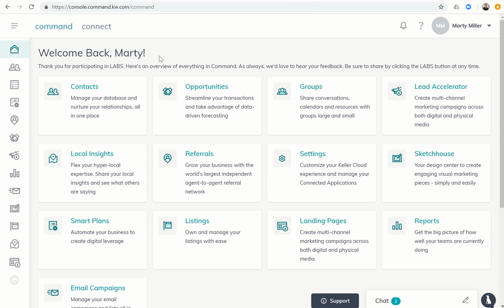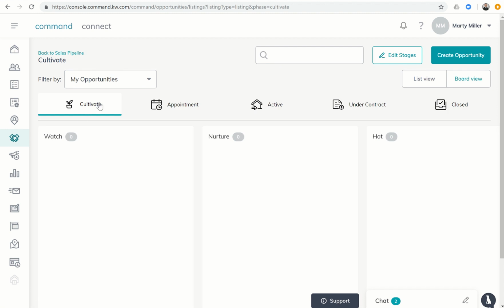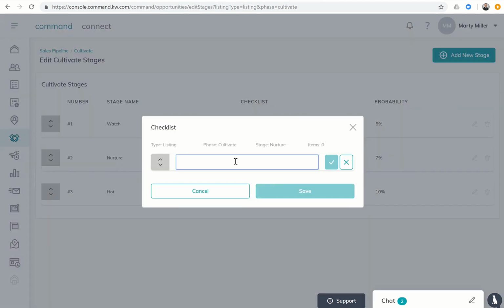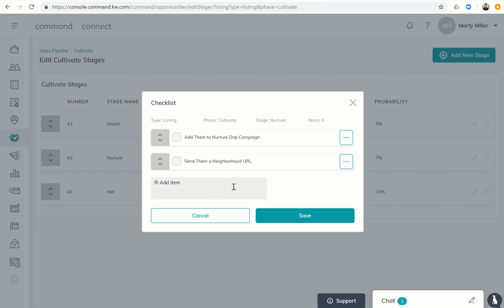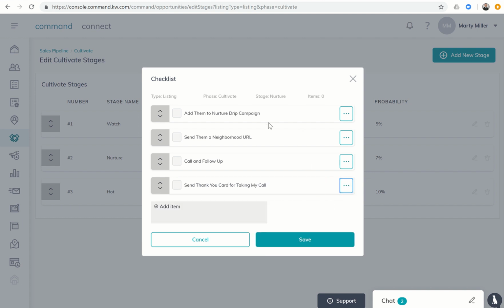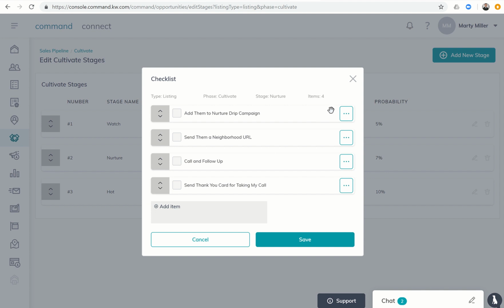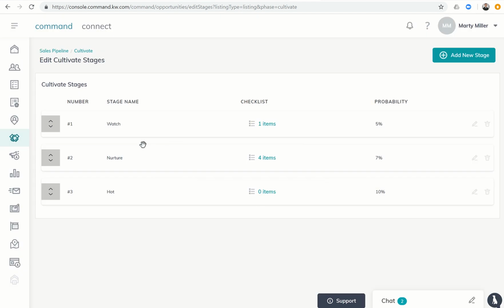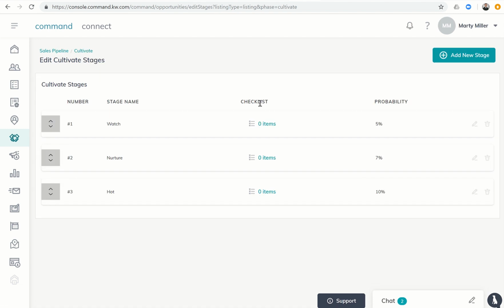Keller Williams Command 66 Day Challenge 23 - New Cultivate Phase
The KW Command System has a new Phase called Cultivate.  Although we previously covered Stages, Phases and Checklists, we wanted to be sure that we applied those lessons to the Cultivate Phase today.

Watch this quick video as a reminder of how to edit Checklists and Stages within the Cultivate Phase.  Get ready to start adding Contacts to this Phase tomorrow!!